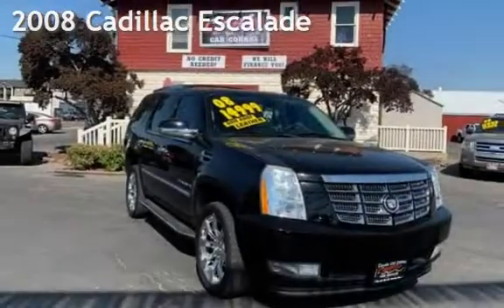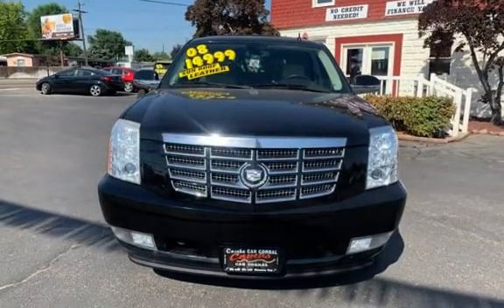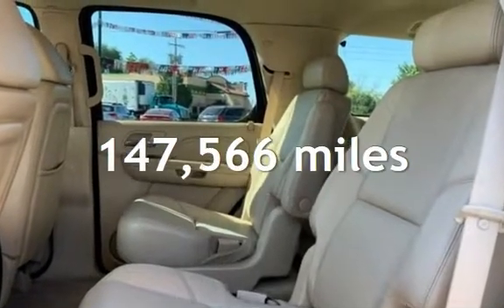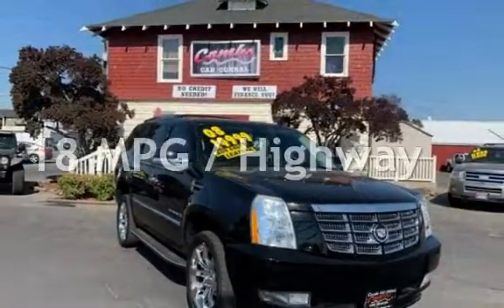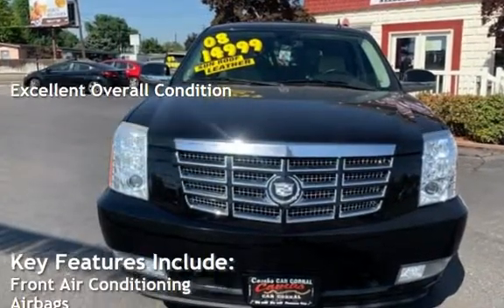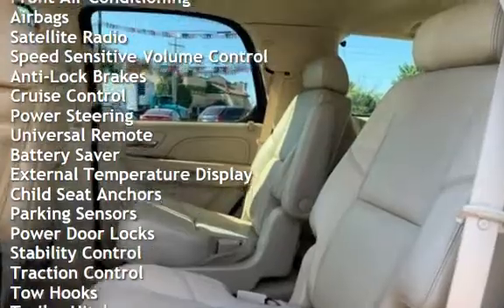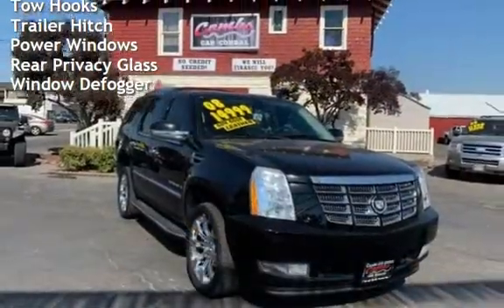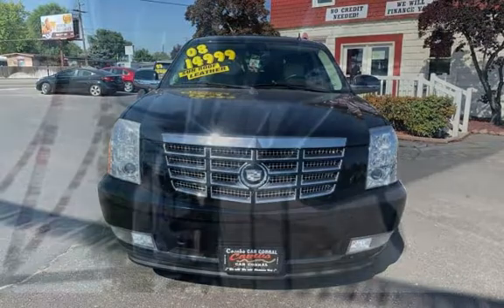2008 Cadillac Escalade for sale in NAMPA, ID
very attractive/very clean/shiny/3rd seat/nice leather/roof/nice chromes/new tires/solid/runs and drives good/has some rust that needs repaired.dc